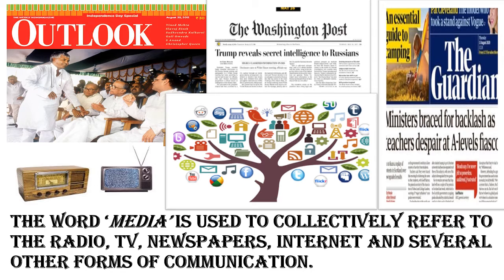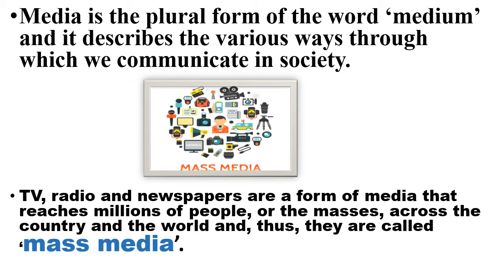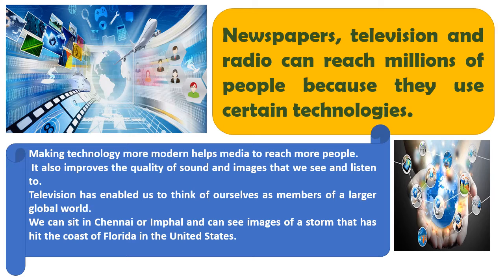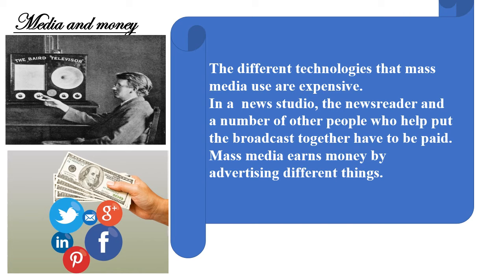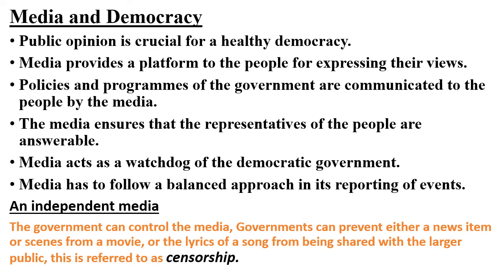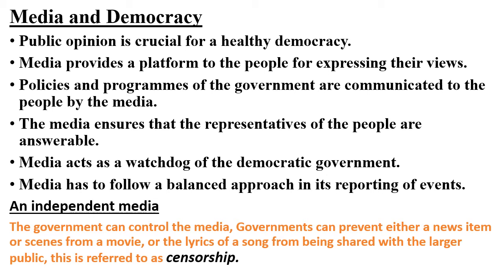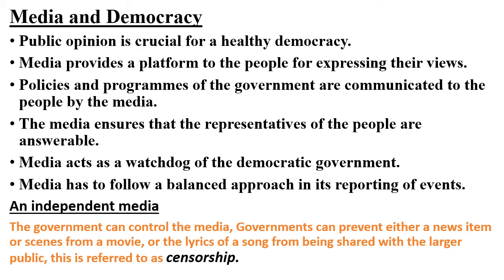CBSE Class 7 Civics- Unit 4- Chapter 6- Understanding Media - Part 1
The teacher explains mass media, the need for mass media to be independent, balanced reporting, factors influencing media etc.